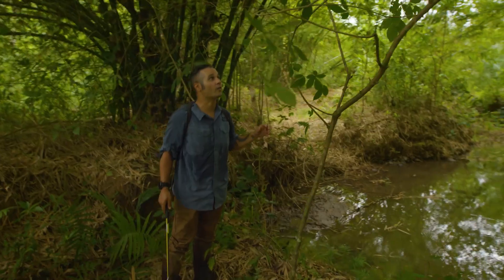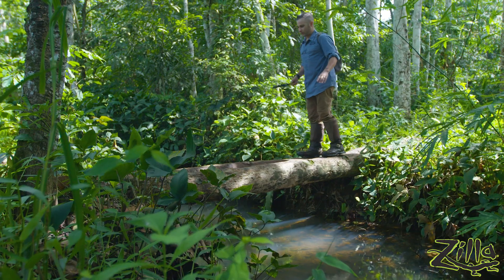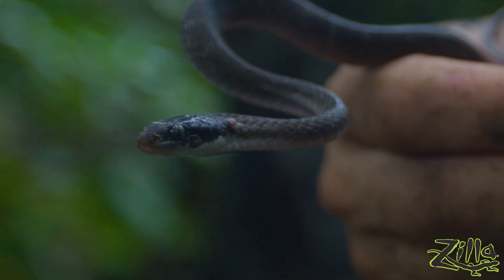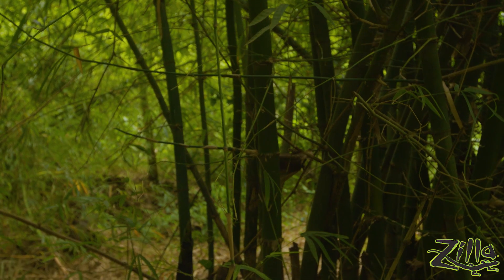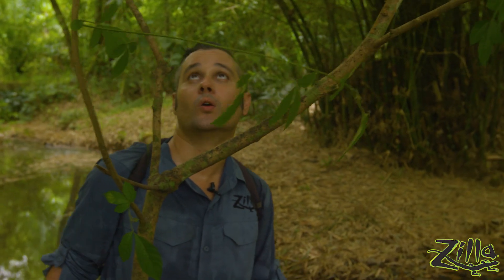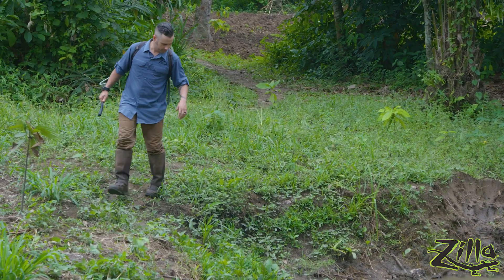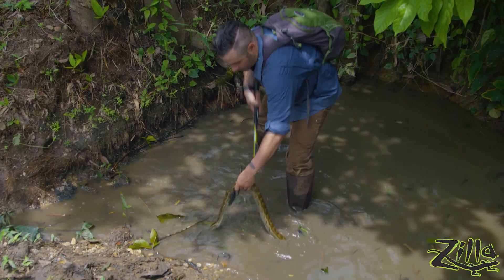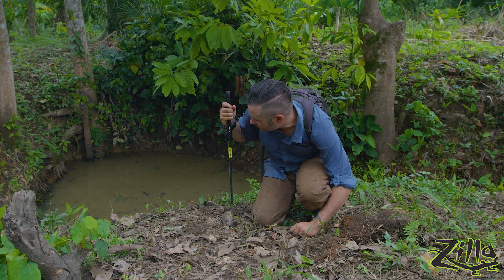African Rock Python: Zilla Beyond the Glass -- Season 2, Episode 12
The season finale of Beyond the Glass is upon us, and it wouldn’t take long for the action to get started. Myke begins the quest in a waterway in the forest, as he’s searching for the largest snake in west Africa – the African Rock Python.

It was a gorgeous day, as the sun shined through the green jungle leaves, providing perfect basking spots for the animals. The first creature Myke would find would be the Herald Snake (Crotaphopeltis hotamboeia). An amphibian specialist, this snake uses its rear fangs to capture its prey. They will use those fangs to puncture inflated frogs, neutralizing the frogs’ defense mechanism. A docile and friendly animal, there isn’t a lot to be afraid of with the Herald Snake.

As Myke continued to venture onward, he’d come across a patch of bamboo. Bamboo offers great habitats for animals, including the one the team would spot next – the African Twig Snake (Thelotornis kirtlandii). A distinct feature of these guys is their venom. If bitten by this snake, it could cause a human to bleed from everywhere --  out your ears, eyes, gums – you name it. For that reason, it’s important to note that these snakes aren’t recommended to be kept as pets.

Myke would then spot the snake he was looking for – the African Rock Python (Python sebae). It was residing in a pool of muddy water in a cleared out area of the jungle, but with no visibility, it took a little bit for Myke to find it. These guys are the biggest pythons in all of Africa and love a big pool of water. They can sometimes have a small temper, which is what this one exhibited, as it was clear it was camera shy.

Habitat Takeaways
Basking Temperature: 92.8°F (88°F - 94°F)
Ambient Temperature: 86.2°F (78°F - 86°F)
UVI: 2.5
Humidity: 80.4% (60%-80%)

Species Spotted
Herald Snake (Crotaphopeltis hotamboeia)
African Twig Snake (Thelotornis kirtlandii)
African Rock Python (Python sebae)

Zilla Products
Mini Ceramic Heat Emitter

We’d like to thank everybody for their support of another season of Beyond the Glass. We hope by sharing west Africa with you, you’ve been inspired and empowered to go above and beyond minimal care and do the best you can for your animals, because, isn’t what they deserve? Thanks for going Beyond the Glass with us.